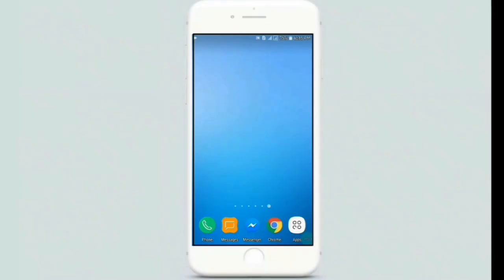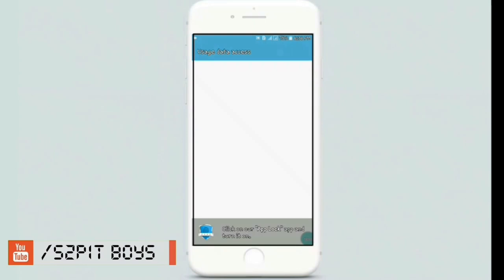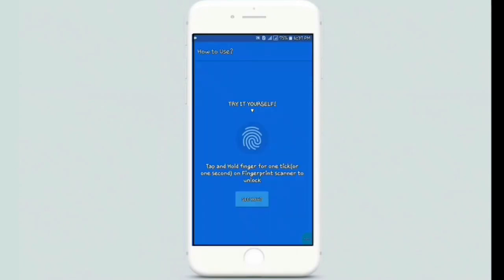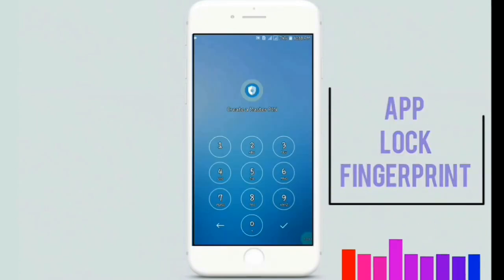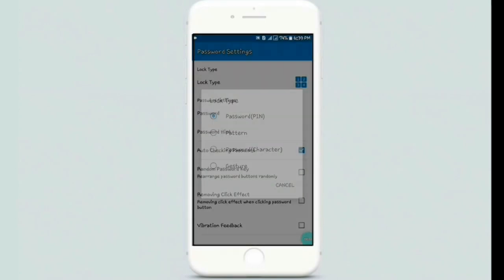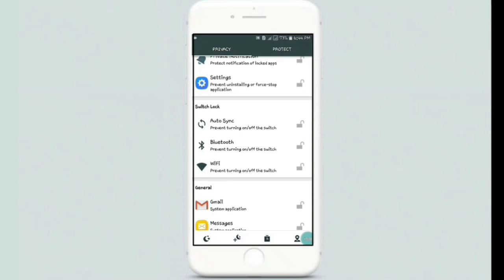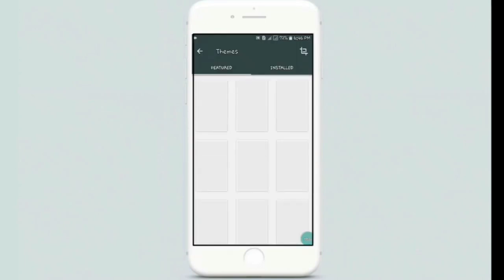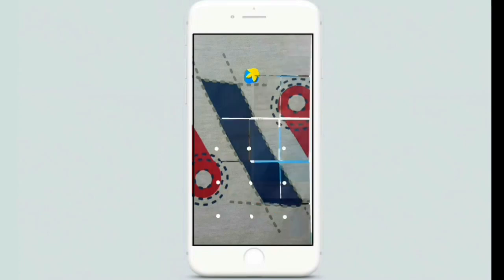Best app lock for android 2018 Video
Video Make & Edit by : FOZLAY RABBI

**Get__Ready__For__More__Fun**
          We are new YouTuber
We made this video for the people

Funny video
Short Film,
Funny Videos,
Tutorials,
Pranks,
Vlog,
Reviews,
N00n_stop Fun & More Fun**"

stay happy in your life.